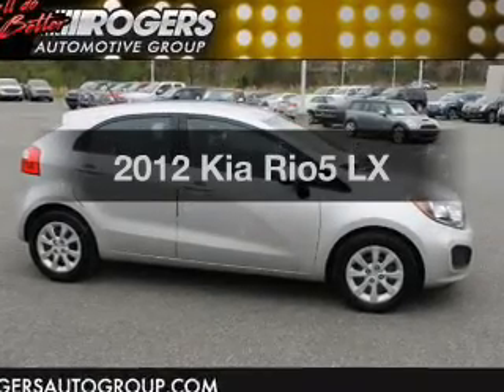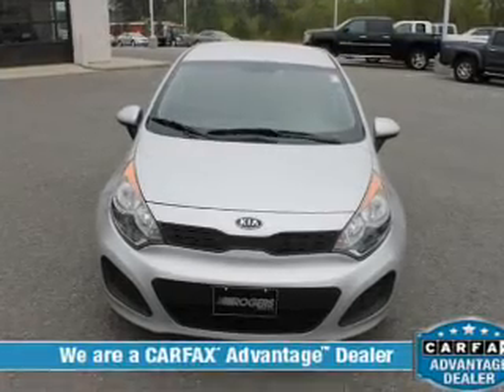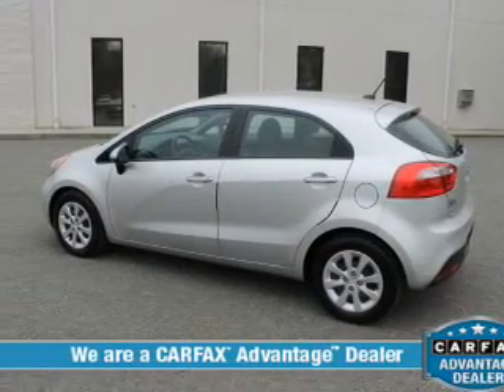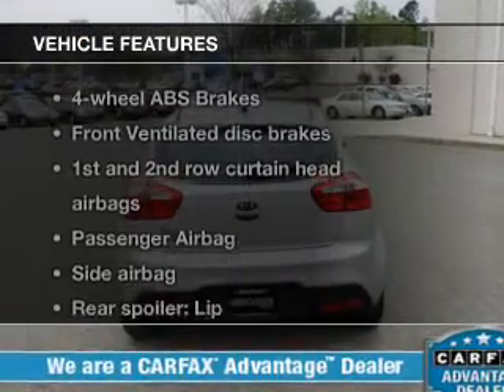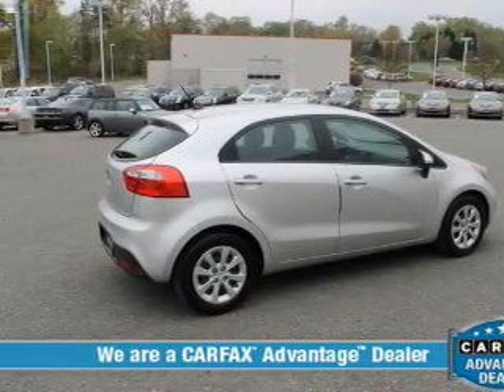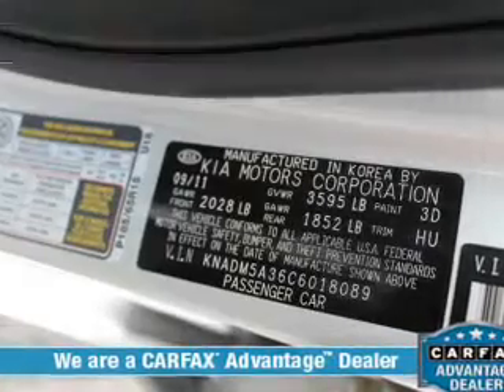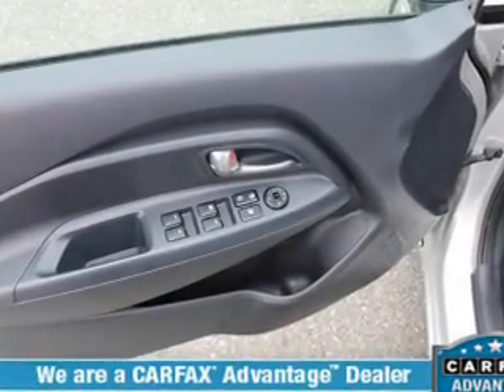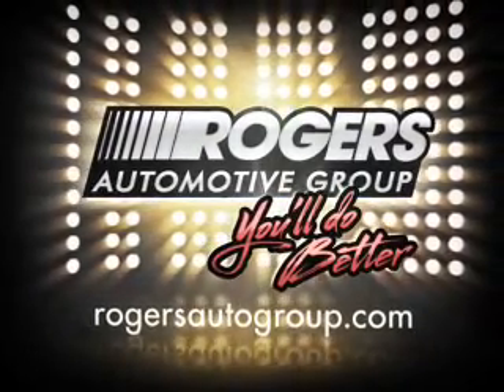2012 Kia Rio5 - Shelby NC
Year: 2012
Make: Kia
Model: Rio5
Trim: LX
Engine: 1.6 liter inline 4 cylinder 16 valve
Transmission: Automatic
Color: Platinum Graphite
Mileage: 29767
Address:
4423 E. Dixon Blvd